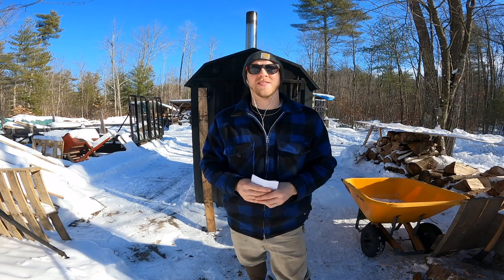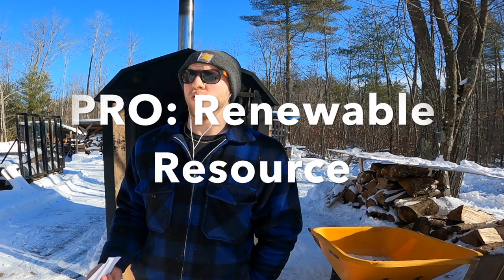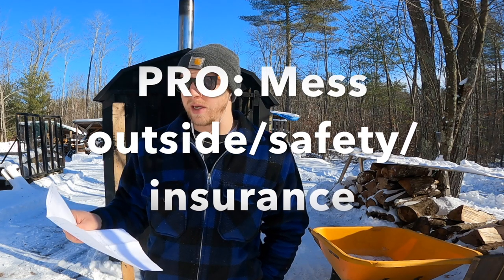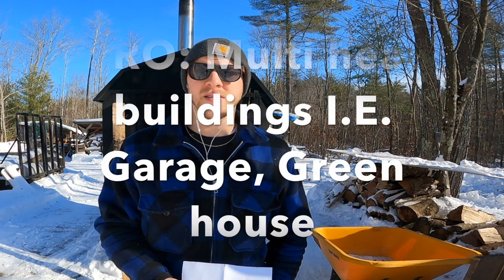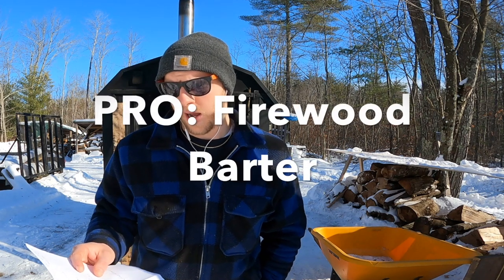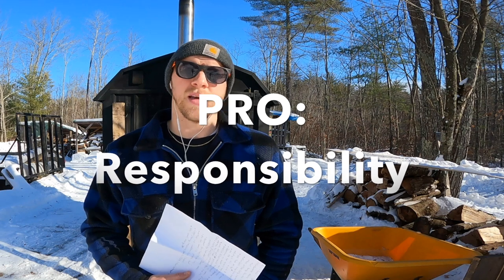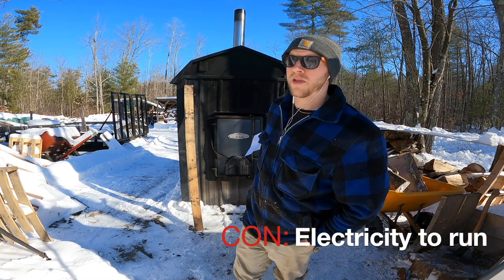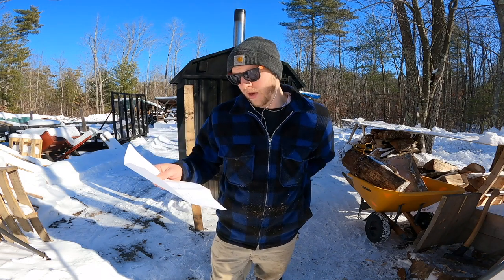PROS & CONS OF AN OUTDOOR WOOD BOILER!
HI everyone we are going to break down the pros and cons of an outdoor wood boiler! My unit here is a Central Boiler CL 6048 Classic non gasification unit!! Enjoy this video and let me know what you think!